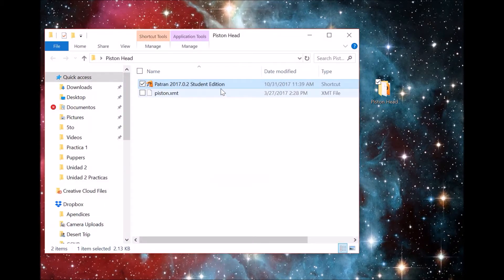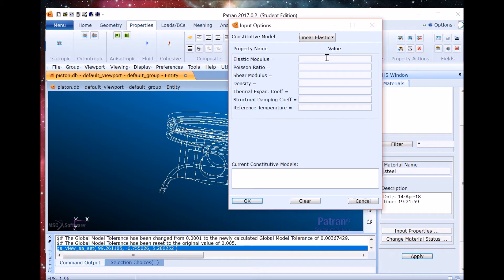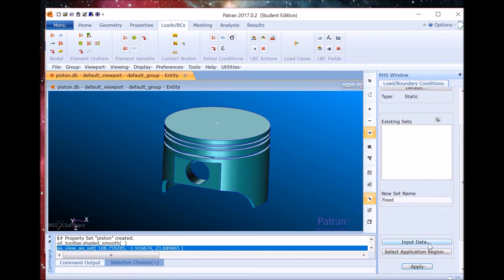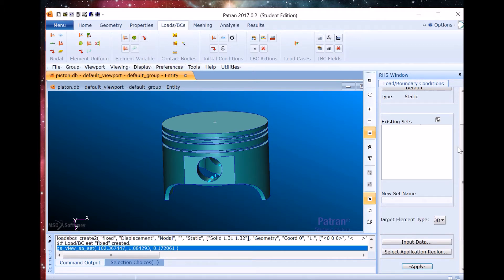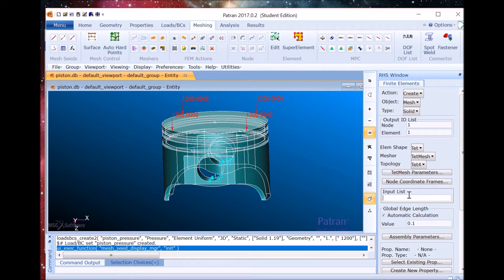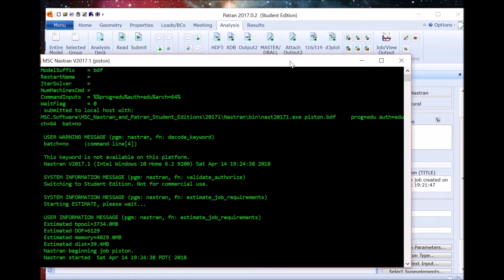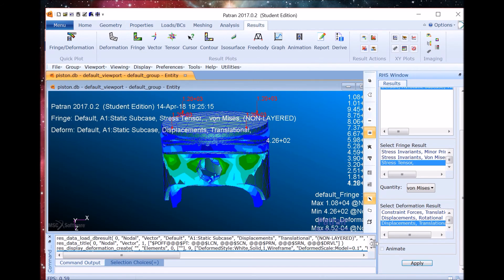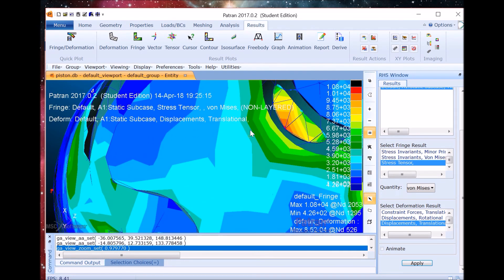Patran/Nastran Tutorial: PISTON HEAD ANALYSIS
During this video, you'll become familiar with all the necessary steps to create a very simple model, analyze it, and postprocess the results from its analysis using MSC.Patran and MSC.Nastran.